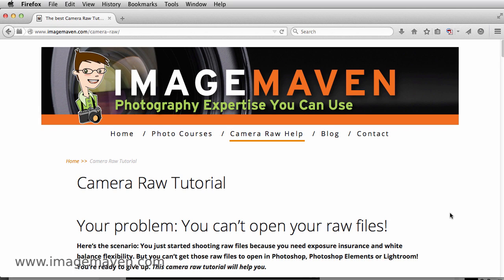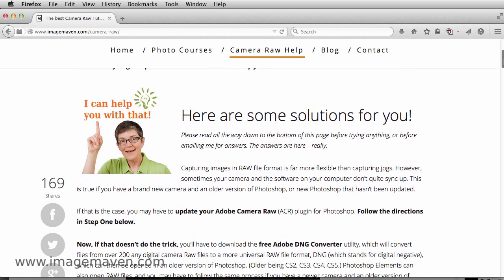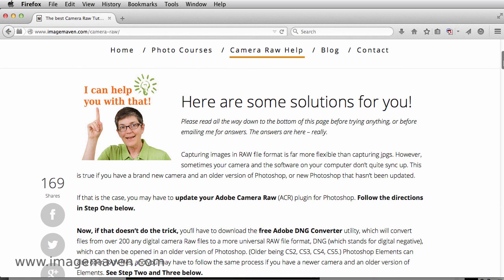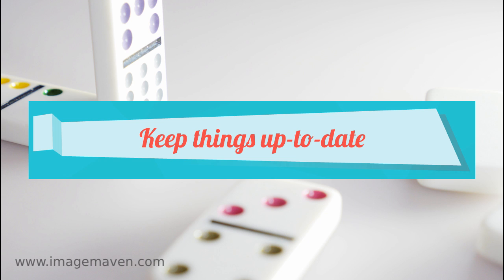New Camera: Raw files won't open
Pro/Tech Mirrorless Strap
ProDot Big Red video button
Breville Espresso Machine
Lumix G9 Camera
Lumix G100 Camera
Leica 100-400mm lens
Lumix 100-300mm lens
Lumix 12-35mm lens
Lumix 35-100mm lens
Leica 12-60mm lens
Lumix 15mm f/1.7 lens
RODE Wireless Go II Microphone
Manfrotto 055 Tripod
Manfrotto Tripod compact ball head